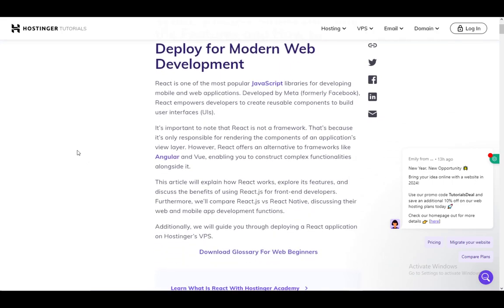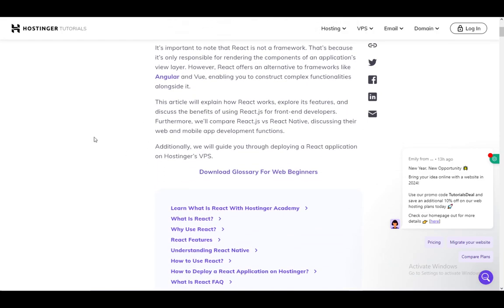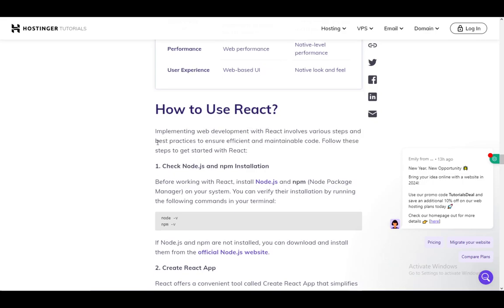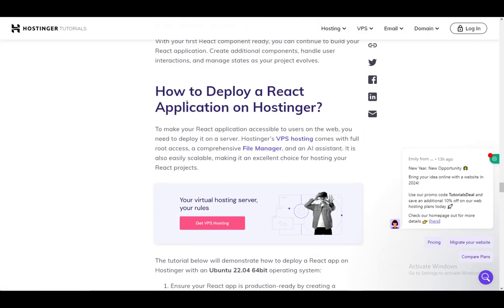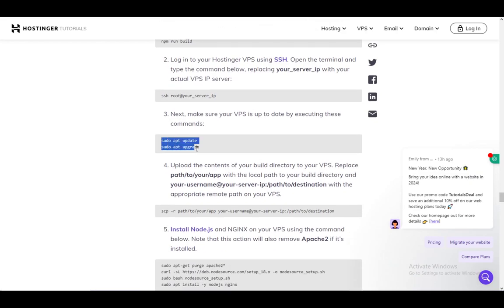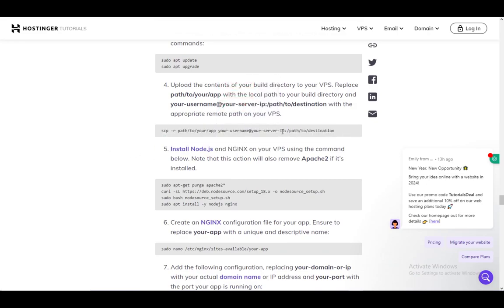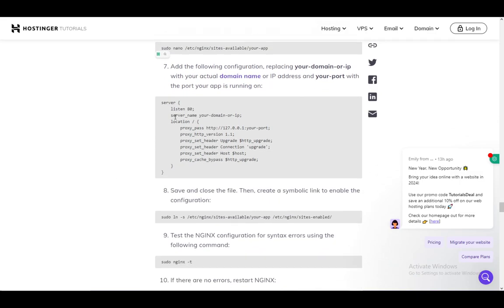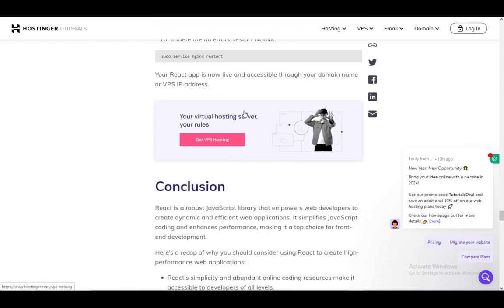How To Host React Website on Hostinger Tutorial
Today we talk about host react website on hostinger,hostinger,how to upload website on hostinger,how to host react website,react tutorial